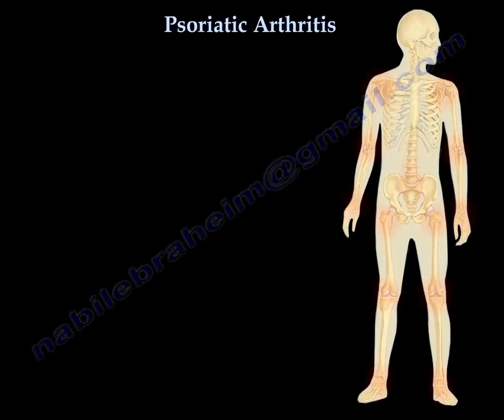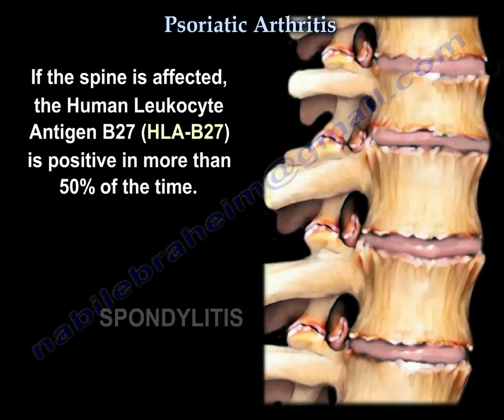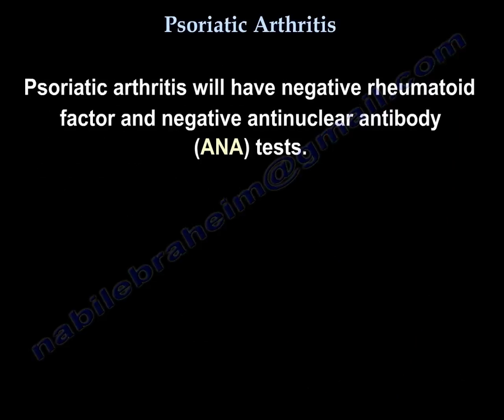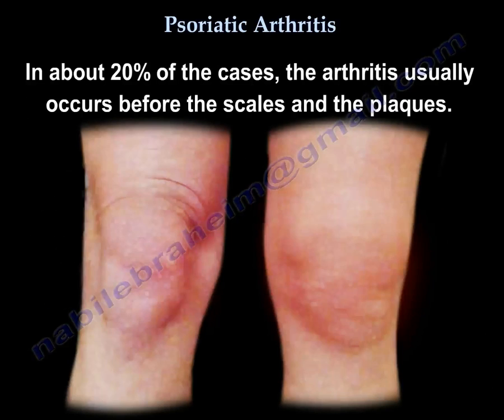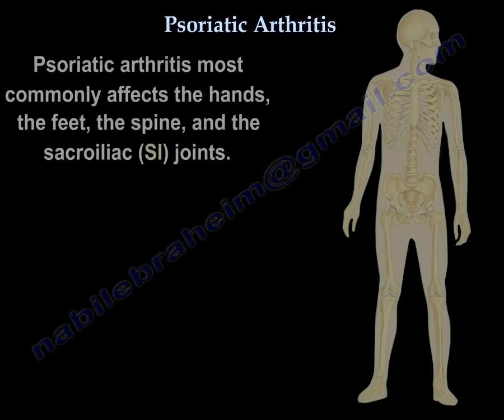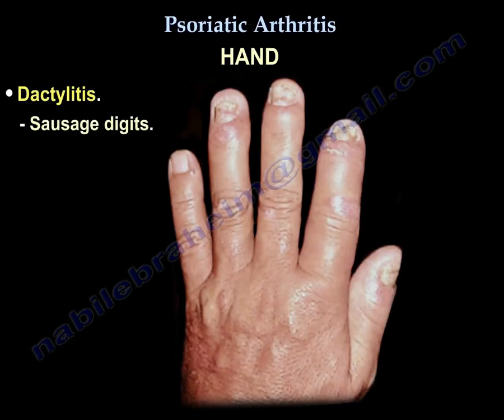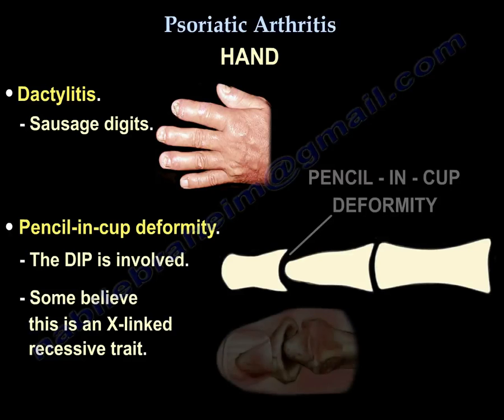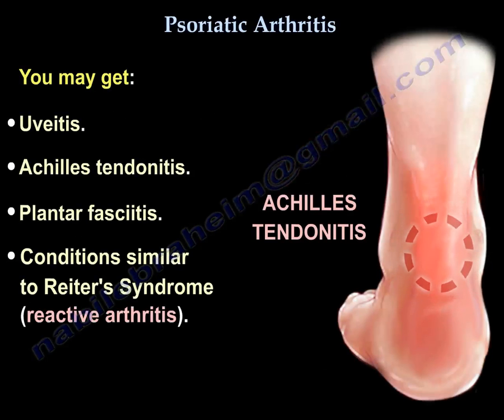Psoriatic Arthritis - Everything You Need To Know - Dr. Nabil Ebraheim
Dr. Ebraheim’s educational animated video describing the condition of Psoratic Arthritis - Psoriasis.

Psoriatic arthritis is a very important topic for any orthopaedic exam. Seronegative spondyloarthropathies accept approximately 10% of patients with psoriasis. If the spine is affected, the Human Leukocyte Antigen B27 (HLA-B27) is positive more than 50% of the time. The clinical presentation of psoriasis in the cervical spine could be similar to rheumatoid arthritis, but in general it is different than ankylosing spondylitis (debatable and controversial). Psoriatic arthritis will have negative rheumatoid factor and negative antinuclear antibody (ANA) tests.
Psoriatic arthritis presents itself with patchy, plaques, and scales that can be red or silvery in color. It usually occurs before the arthritis and usually occurs at the elbow or the knees. It usually occurs at the extensor surface of the extremity. Always check the elbows! In about 20% of cases, the arthritis usually occurs before the scales and the plaques. This makes you wonder; why is the knee not getting better? Why is the swelling not going away?
Psoriatic arthritis most commonly affects the hands, the feet, the spine and the sacroiliac (SI) joints.
Hand: this is very important information for clinical practice and also for the exams.
•Dactylitis: sausage digits
•Pencil-in-a-cup deformity: the DIP is involved. Some believe this is an x-linked recessive trait.
•Nail pitting: fragmentation and discoloration
•Onycholysis: lifting of the nail plate that starts distally.
•Arthritis mutilans
You may get:
•Uveitis
•Achilles tendonitis
•Plantar fasciitis
•Conditions similar to Reiter’s syndrome (reactive arthritis)
Treatment:
•Usually medical treatment
oNonsteroidal
oMethotrexate
oTNF-alpha inhibitors
•Surgery (occasionally)
oThere is a high infection with surgery
oTry to avoid skin incisions through the active psoriatic lesions (there is a high colonization with bacteria.
oDo preoperative treatment of such lesions.